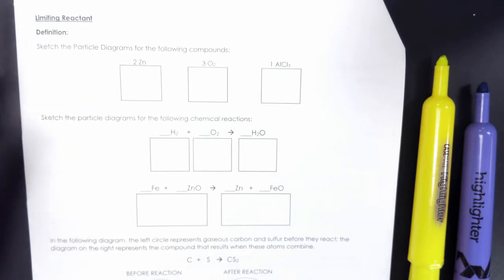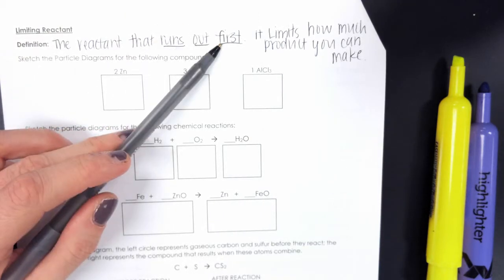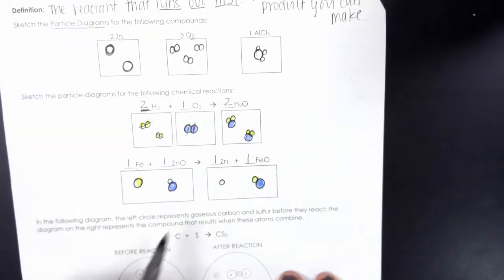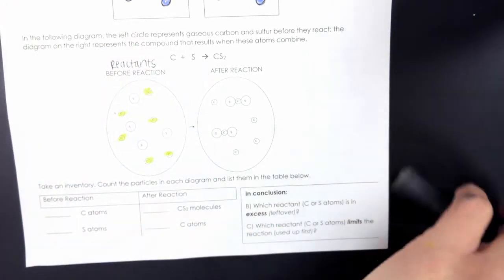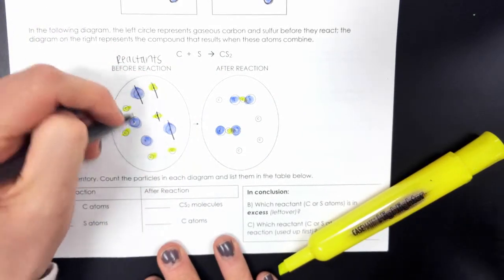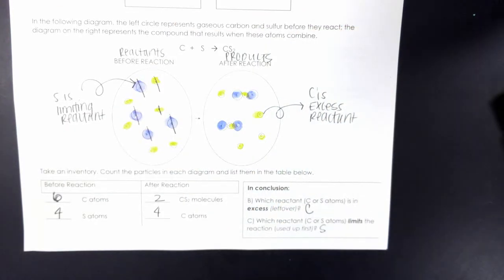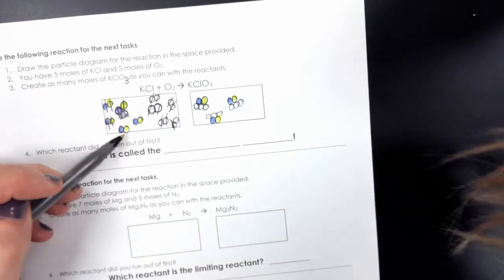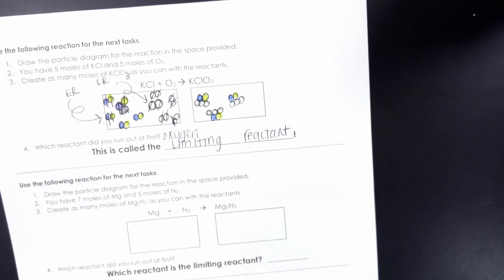NOTES Limiting Reactant Particle Diagrams Reg